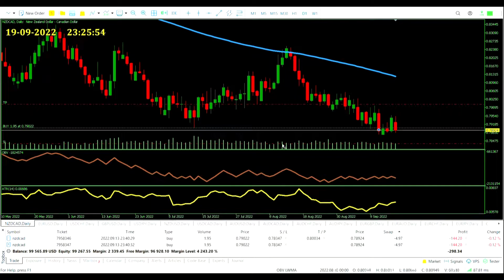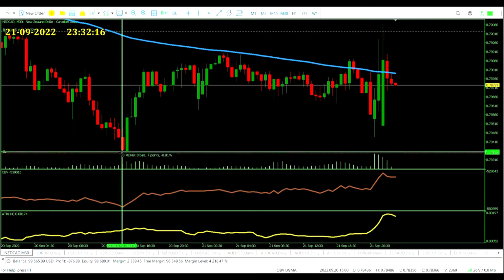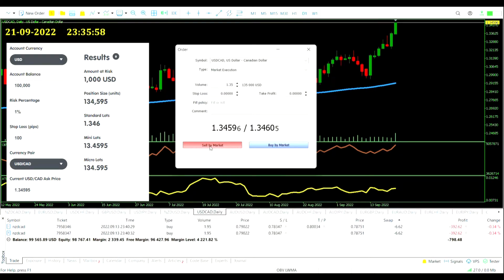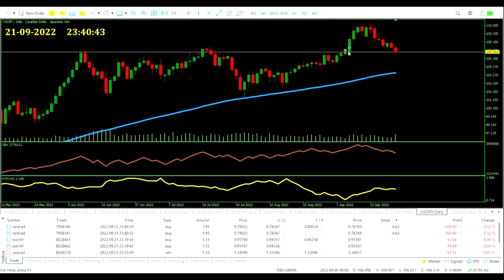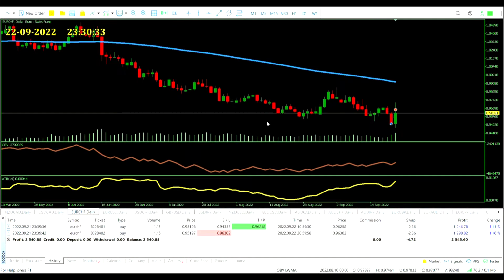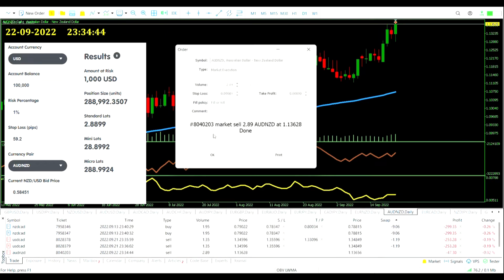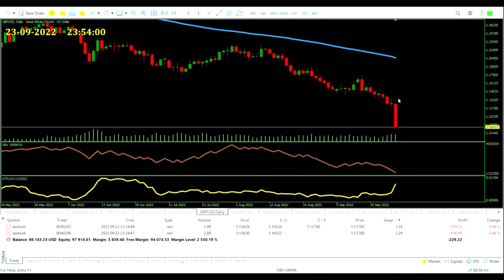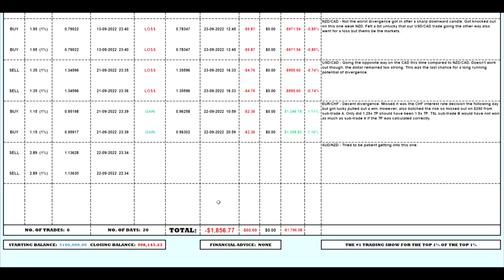OBV Divergence D1 Strategy - Part 4 | Trading Highlights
STRATEGY
The on balance volume (OBV) divergence strategy is a reversal strategy which is looking to take advantage of an overextension in price. Just a simple two indicator strategy. Those three indicators are the OBV, the 150 period linear weighted moving average (LWMA), and the 14 period average true range (ATR).
For our first entry criteria we’ll look at price and check it against the LWMA. If price is at least 2x ATR value above price then we might be open for a sell trade. Likewise if price is at least 2x ATR value below price it opens us up for sell trades. Further to this if price is above the LWMA we still need to see it as the highest closing price for the last 20 periods. Mirror that for when price is below the LWMA that low better be the lowest low for the previous 20 periods. If all those criteria are met we can then look to our OBV indicator.
For a valid signal from the OBV we’ll need to see divergence with a minimum lookback of 4 periods and a maximum of 20. So when price is at that higher close but the OBV value is lower than it was at the previous high in price we can get into that sell trade. If price is at the lower low we’ll need the OBV to be at a higher low in its reading.
Once we get the entry signal we’ll manage the money properly. We’ll only risk 2% of our capital per trade, and that trade will be split into two sub-trades. The first sub-trade will use a 1:1.5 risk reward ratio. That’s 1x ATR value to the stop loss and 1.5x ATR value to the take profit level. Then our second sub-trade will use a trailing stop loss which will begin its stop loss point at the same level as the first sub-trade, 1x ATR value away from the entry price.
Might work on any asset any timeframe, don’t know just took it off the internet. We’ll see.